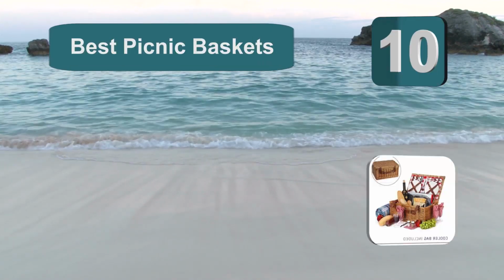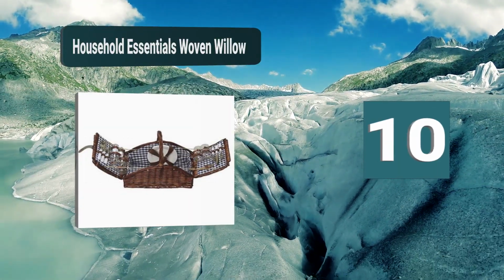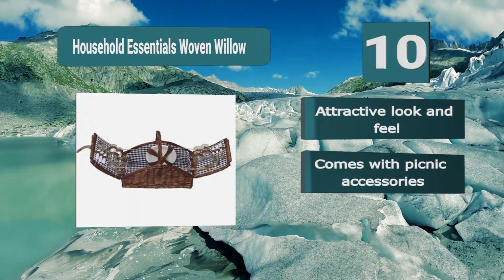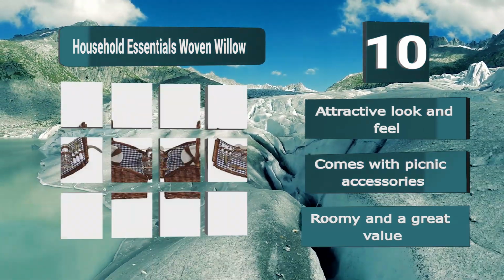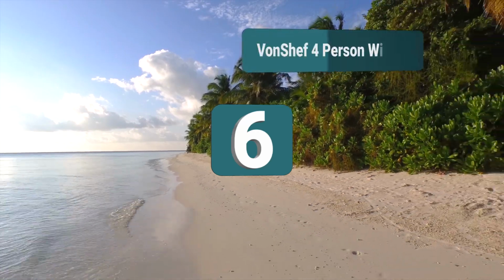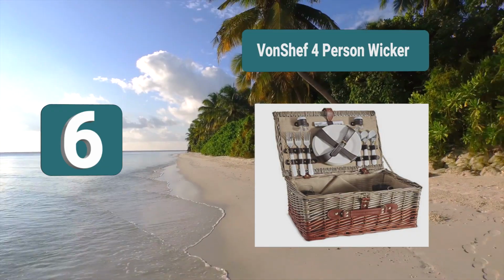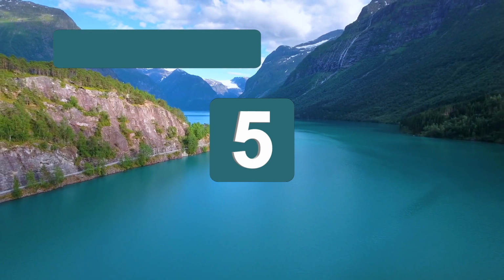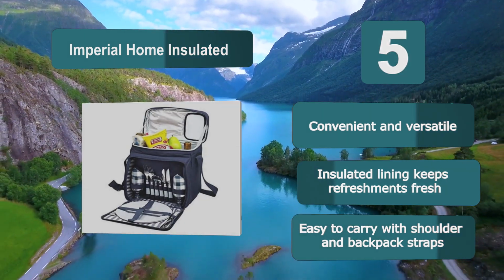Best Picnic Baskets In 2020 – Complete Instruction's For Beginner!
Our complete review, including our selection for the year's 10 Best_Picnic_Baskets , is exclusively available on FishFindly.

These 10 Best Picnic Baskets Video Buying Guide Included Products Are:
1. Picnic Time Piccadilly Willow Picnic Basket
2. Picnic Time Country Picnic Basket
3. Vintiquewise Rectangular Small Picnic Basket
4. Picnic at Ascot Insulated Family Picnic Basket
5. Imperial Home Insulated Picnic Basket
6. VonShef 4 Person Wicker Picnic Basket
7. Vysta Wicker Picnic Basket
8. VonShef Deluxe Traditional Wicker Picnic Basket
9. DII Insulated Picnic Basket
10. Household Essentials Woven Willow Picnic Basket

Did you know that picnics were originally elaborate feasts the wealthy hosted to demonstrate their status! Today, picnics are a simple luxury all of us can enjoy when the weather is warm and bright. The picnic basket is a very important part of the picnicking experience. It makes packing and carrying everything easy and it adds style to the picnic setup. Below are our top ten picks of the best picnic baskets based on quality, utility, ease of carrying, and of course aesthetics. Our list includes all kinds of baskets from traditional hampers, modern picnic basket sets to insulated totes.